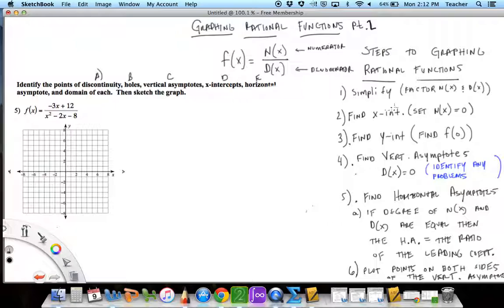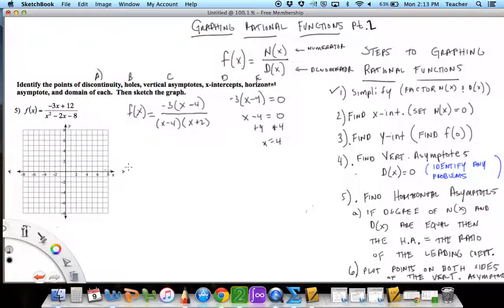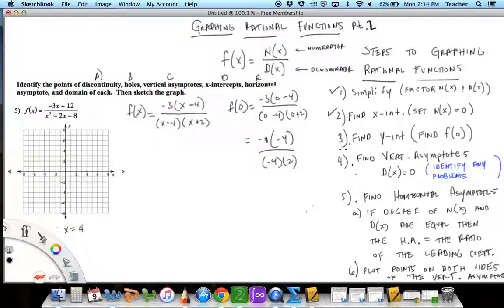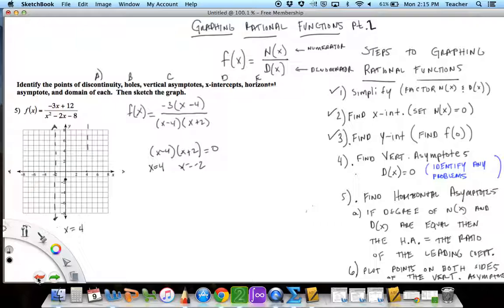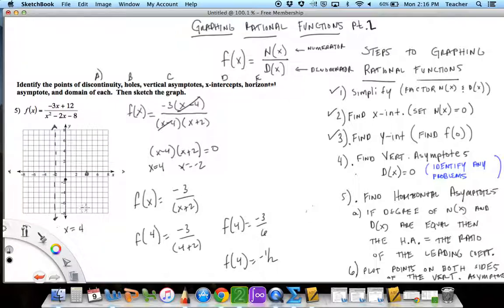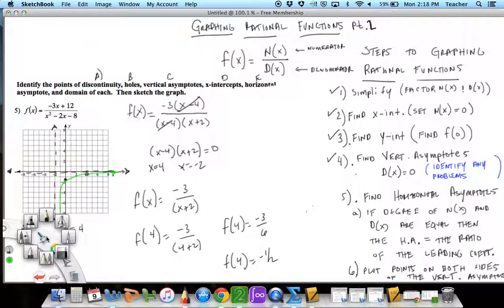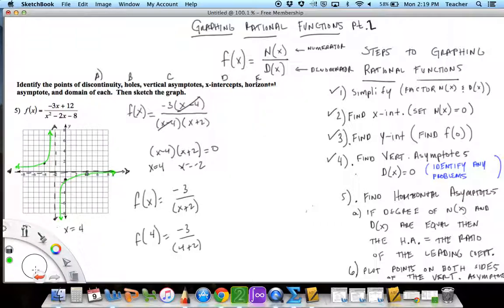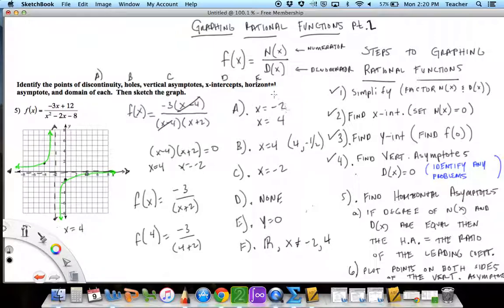Pre Calc St 3 1 Pt 2